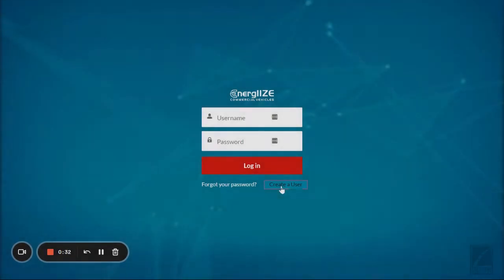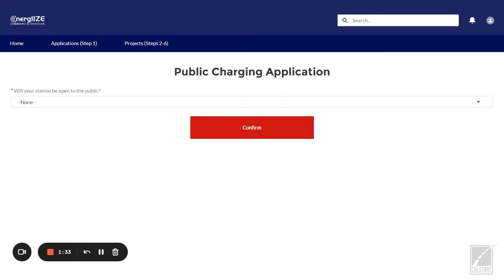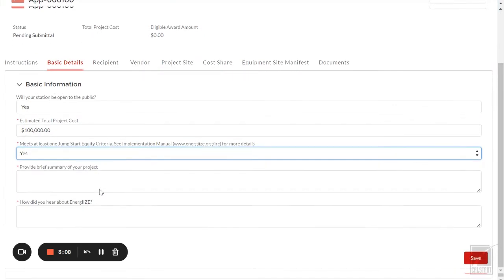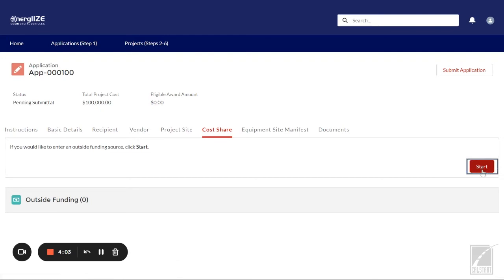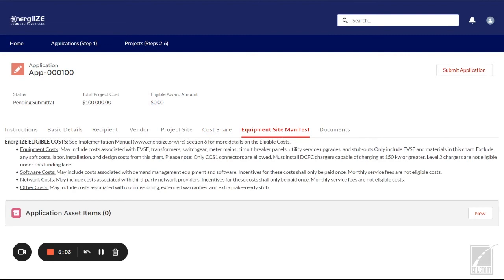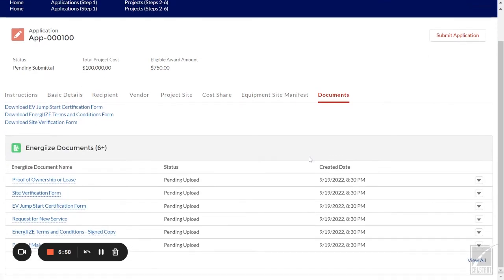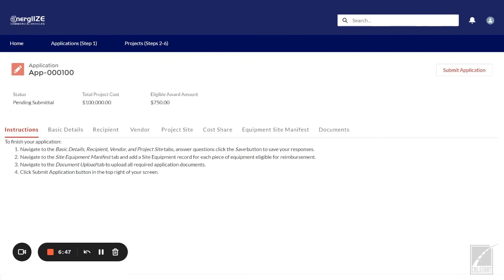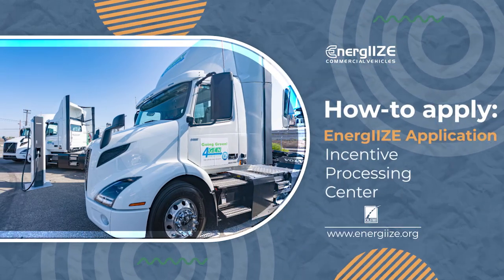EnergIIZE Incentive Processing Center How-To Video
How-to video to navigate the EnergIIZE Commercial Vehicles Project Incentive Processing Center (IPC). Starting Fall 2022 with the EV Public Charging funding lane, EnergIIZE applicants must submit incentive applications through the IPC Energy Infrastructure Incentives for Zero-Emission (EnergIIZE) Commercial Vehicles is a new California Energy Commission funded $69 million project that provides infrastructure incentives for public and private fleets, owner/operators, school bus fleets, and transit agencies that wish to deploy battery electric or hydrogen fuel cell vehicle technology.